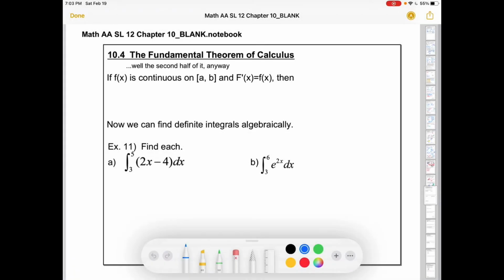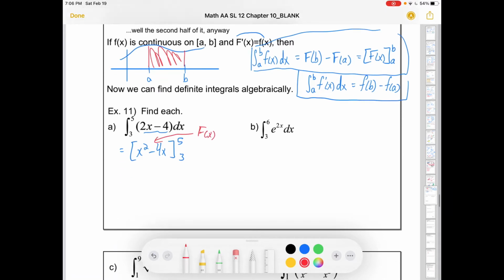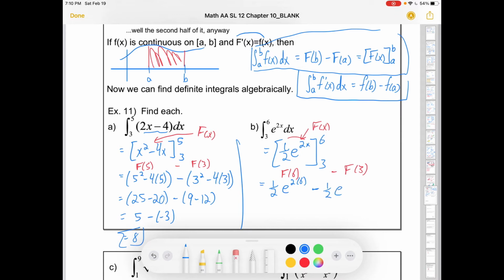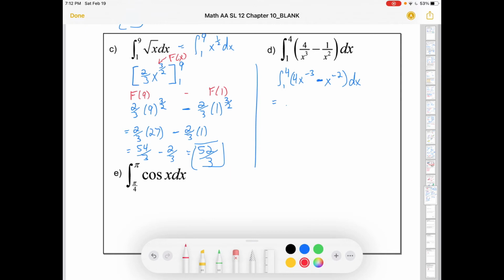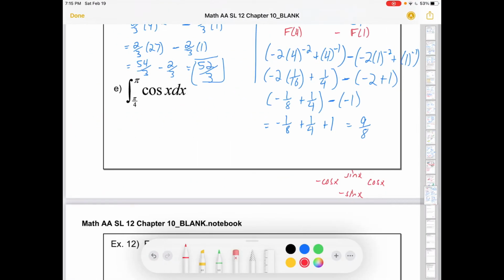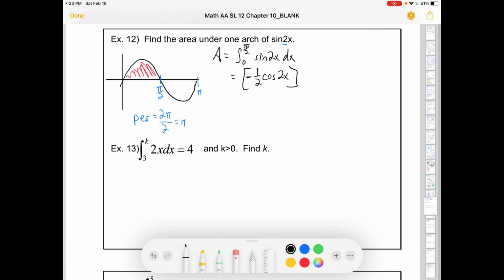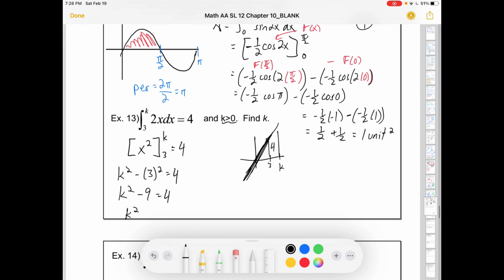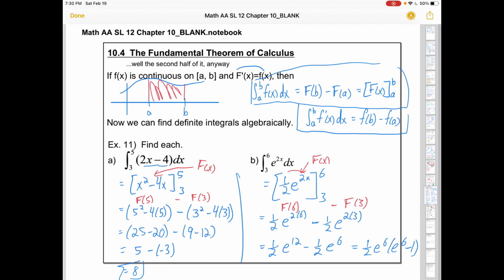IB Math AA SL: The Fundamental Theorem of Calculus (Chapter 10, 10 of 12)